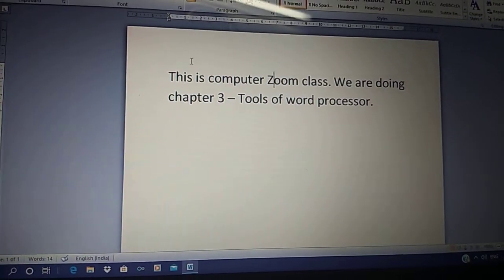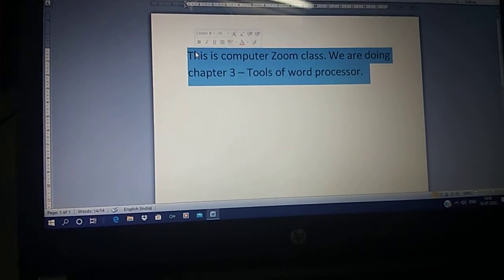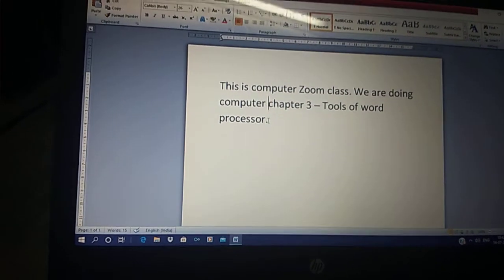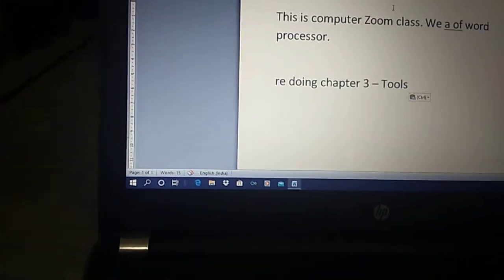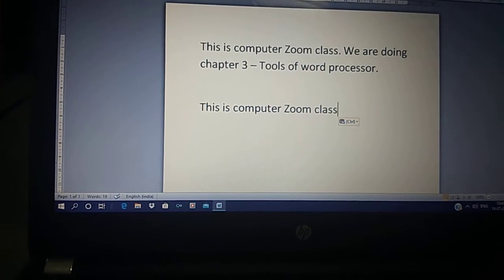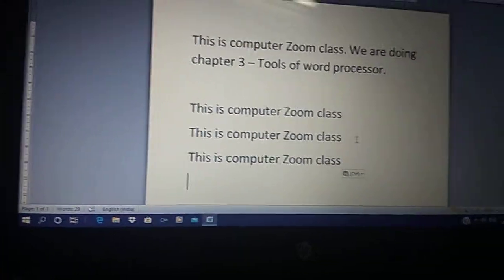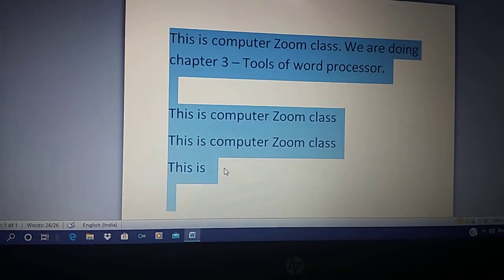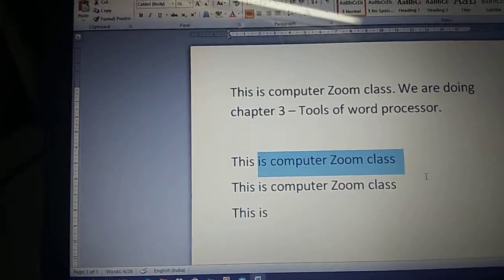Class 4- chapter 3(pages 26,27,28)